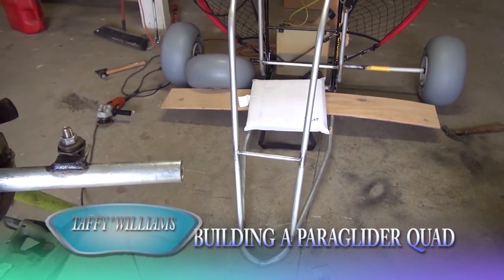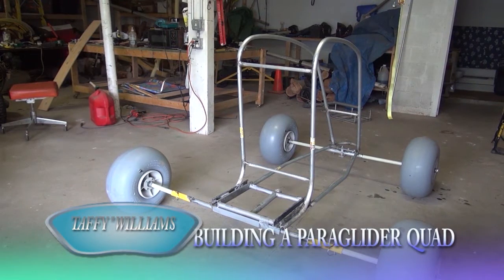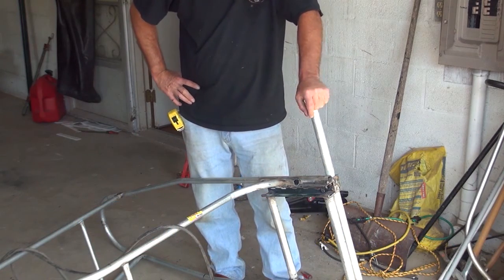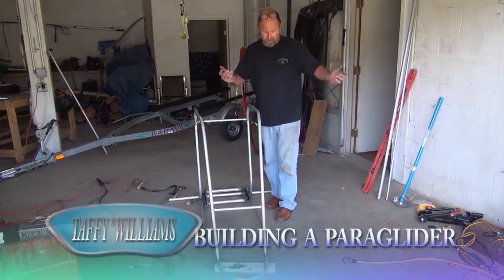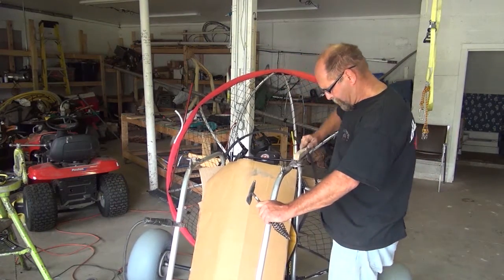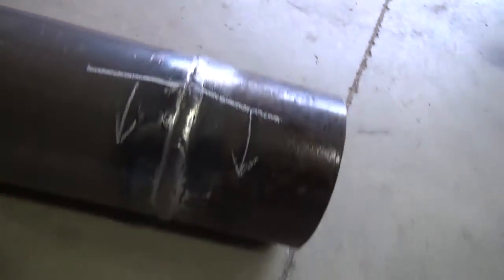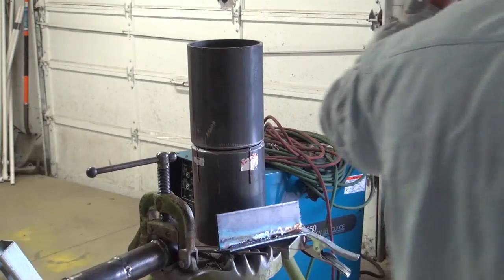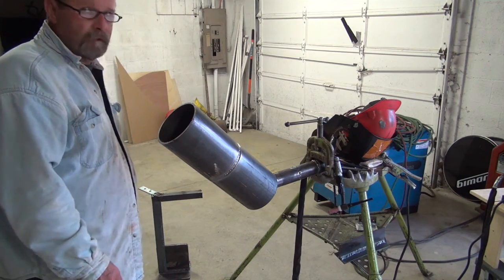How to with Ray Williams show 1 para glider and welding 101